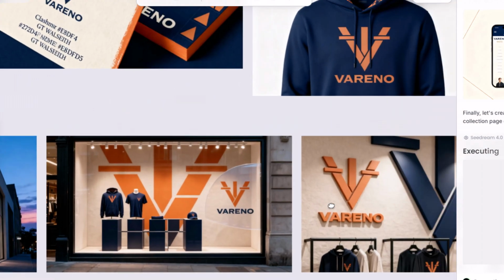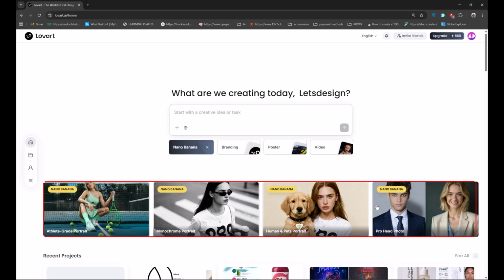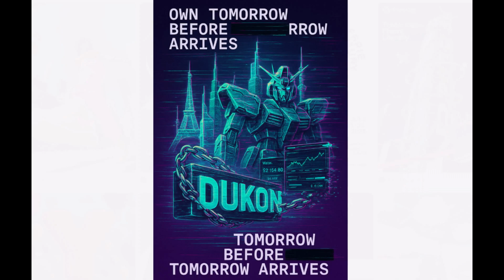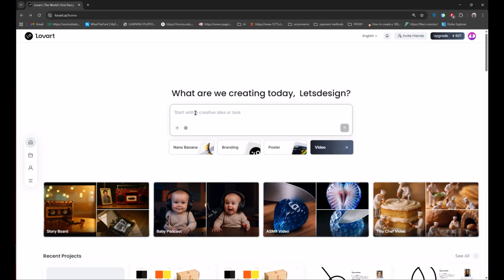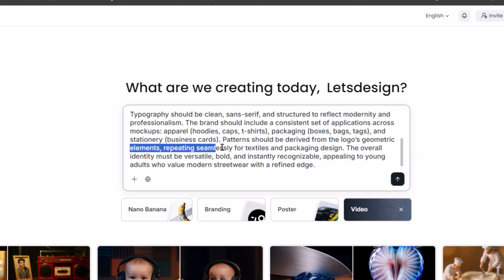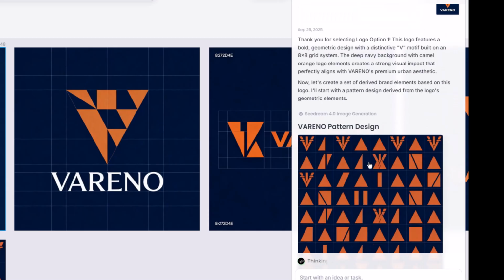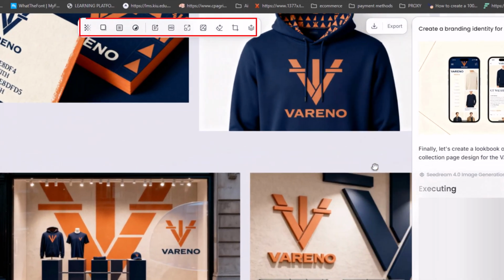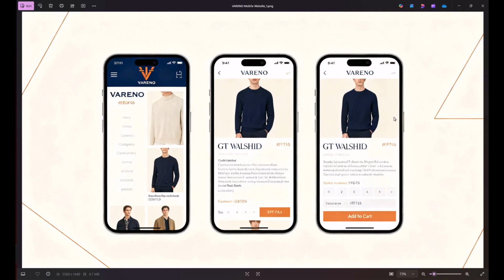I Designed a Full Brand Using ONLY Ai | lovart Ai tutorial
What if you could design a complete brand identity with just one prompt? In this video, I test Lovart AI, the all-in-one design agent that creates logos, colors, fonts, mockups, videos, and even full brand guidelines in minutes.

I’ll show you how I used Lovart to build a professional clothing brand identity for VARENO—from logo design and color palettes to apparel mockups, packaging, social media posts, and even a website. Powered by advanced AI models like Nano Banana, Seedream, MidJourney, Gemini Imagen, Kling, and Runway ML, Lovart combines everything a designer needs into one platform.

Whether you’re a graphic designer, entrepreneur, or brand owner, this tool can save you hours of work while delivering creative, polished results.

👉 Watch till the end to see the full identity reveal and how Lovart generates consistent assets across every touchpoint.

Graphic design,brand identity,brand identity design,lovart ai,lovart tutorial,lovart ai free,adobe photoshop,adobe illustrator,brand identity with ai,graphic design with ai,lovart graphic design,I Designed a Full Brand Using ONLY Ai,How to Create AI-Powered Brand Identity,How To Design a Brand Identity,Full Graphic Design Process of Real Client,nano banana,design with nano banana,seedream 4.0 free,World’s First Design AI Agent